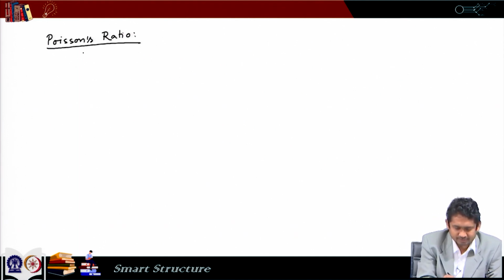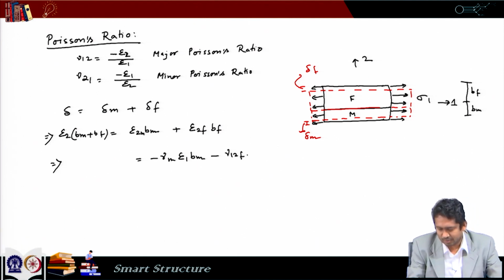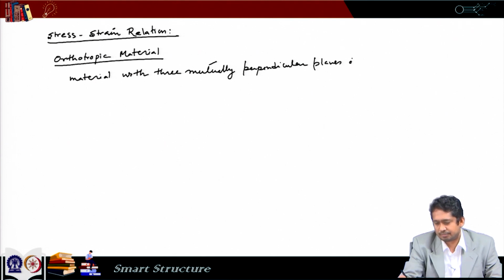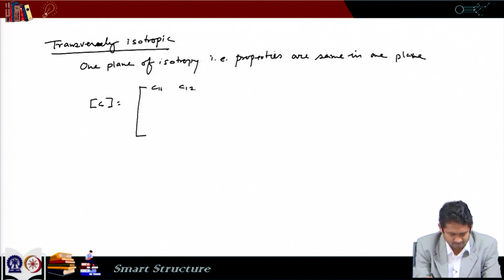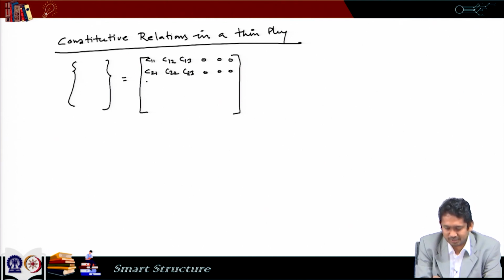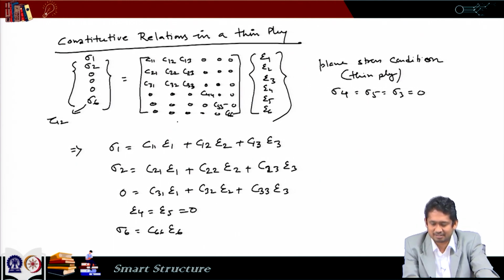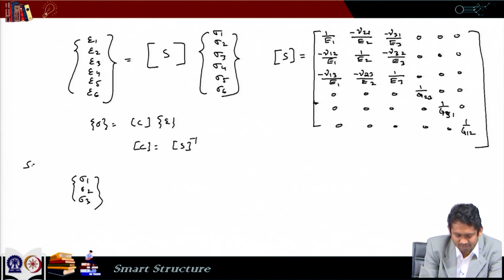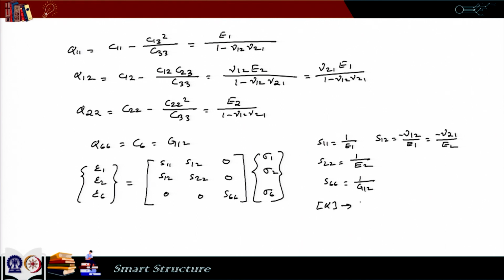Lec32: Constitutive Relation of Unidirectional FRP Composite Ply (continued)